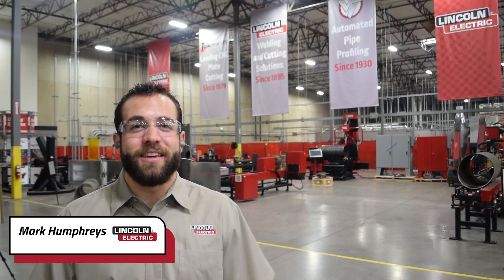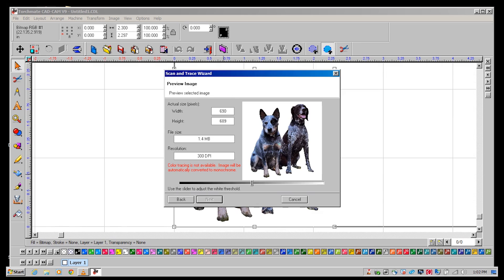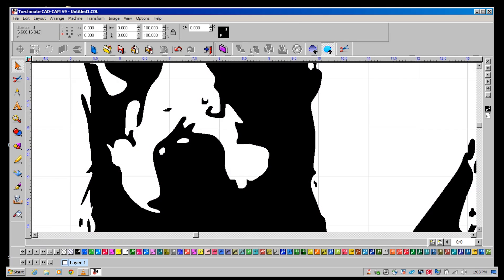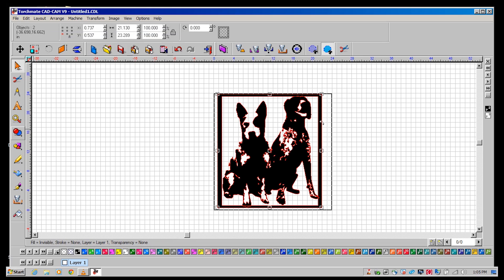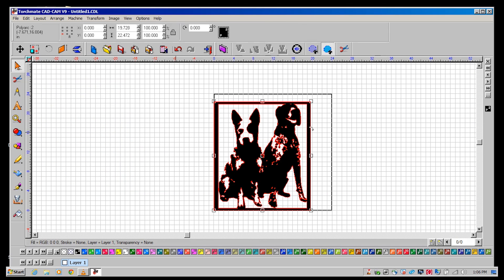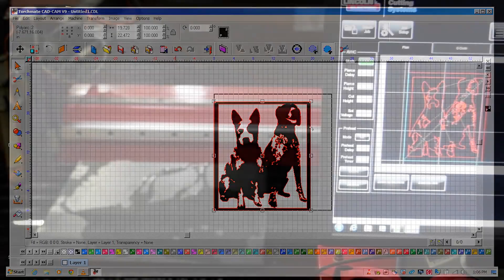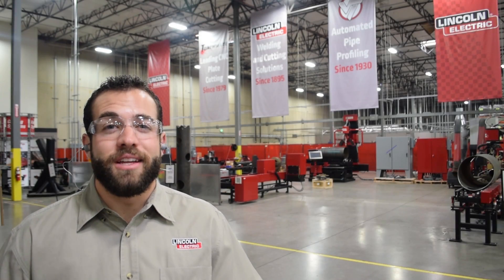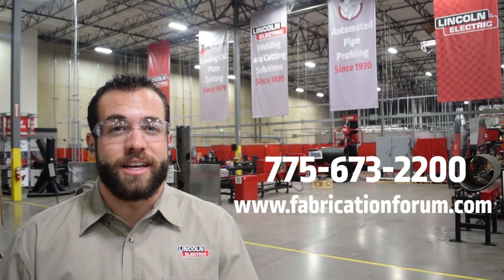How to Make Metal Dog Portraits on a CNC Plasma Cutting Table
This is a Torchmate tutorial on how to use the Scan and Trace Wizard in Torchmate CAD/CAM to cut dog portraits out of metal. In this tutorial we use a 5x10 Torchmate X table and a 2x2 sheet of 1/8" mild steel.